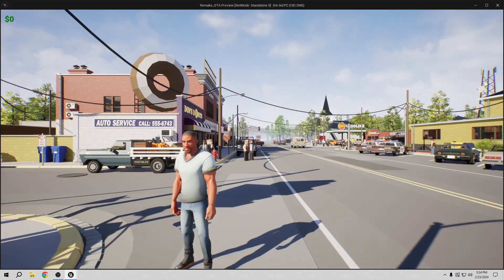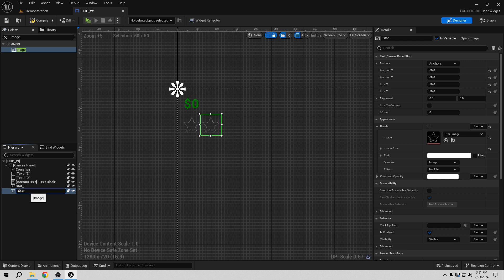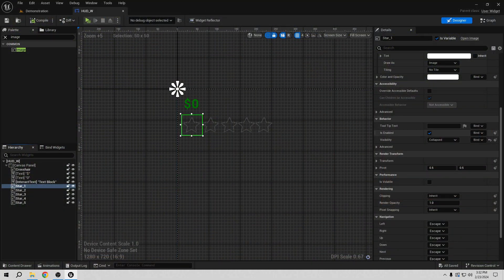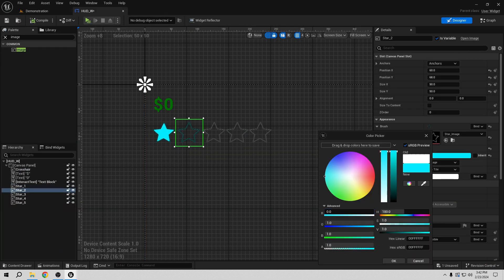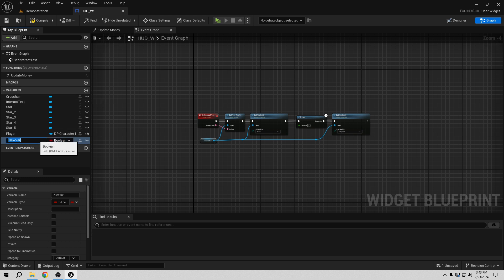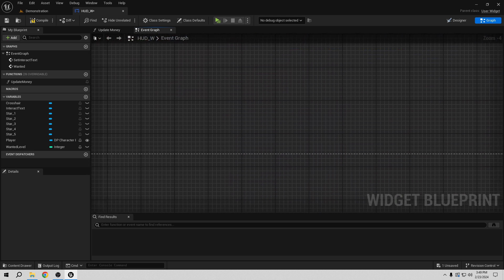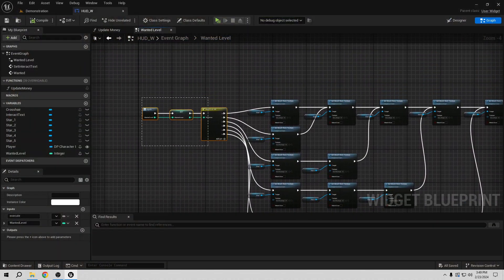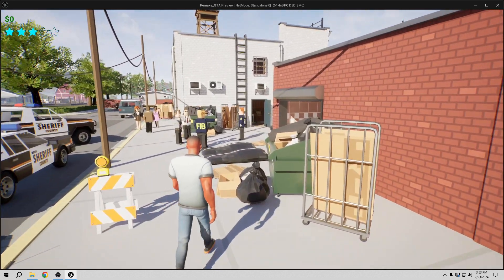Unreal Engine: Remake GTA for UE5 (Part 30: Make a Wanted level)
Now you can test my new game I am working on. Download the demo now!

Thank you for your support, sincerely:
Daniel Pintado Game Development

SPANISH